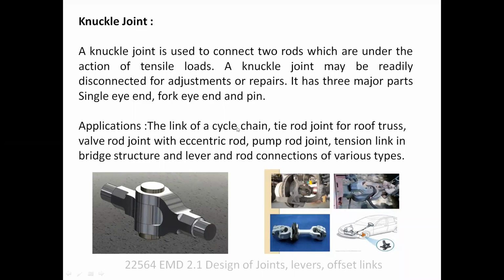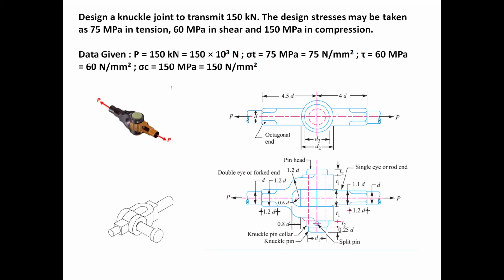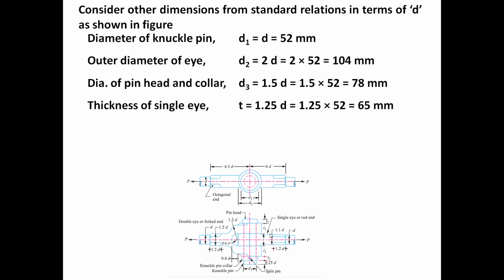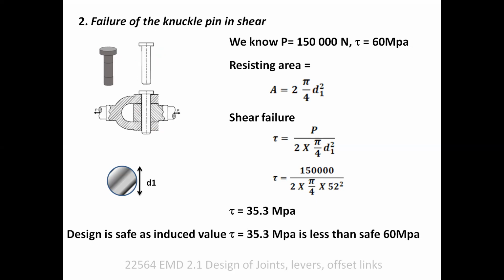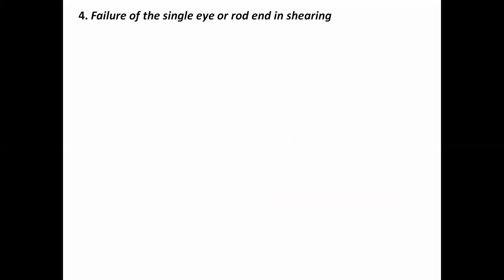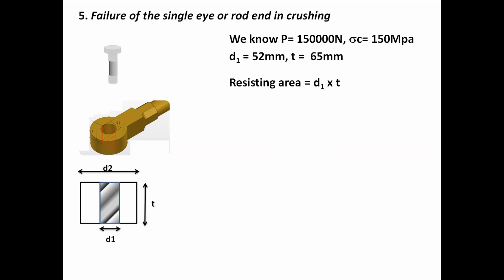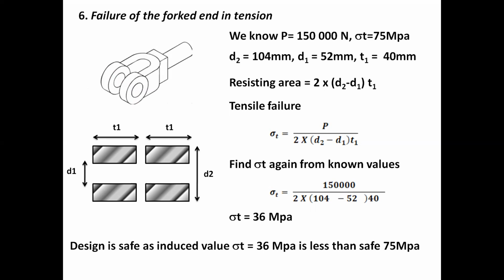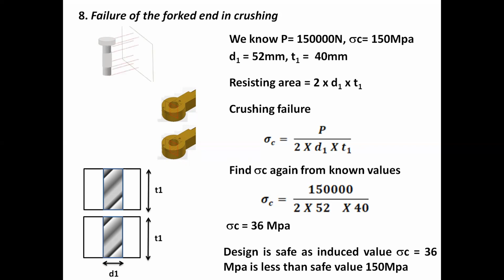EMD 2 1 Knuckle joint TH & PR